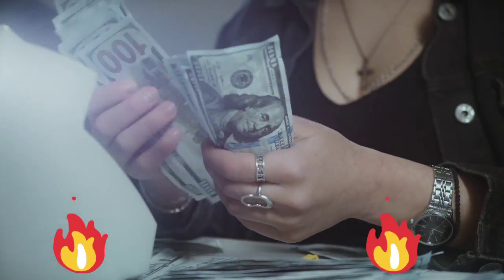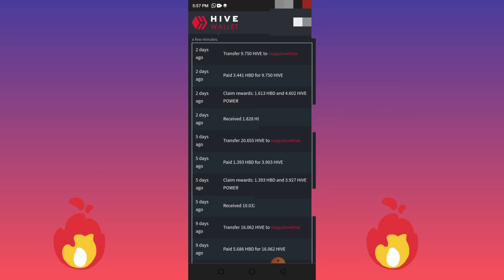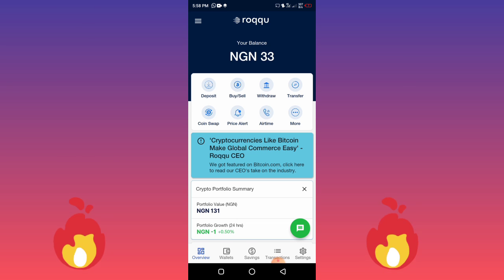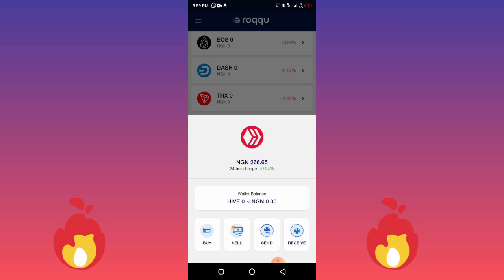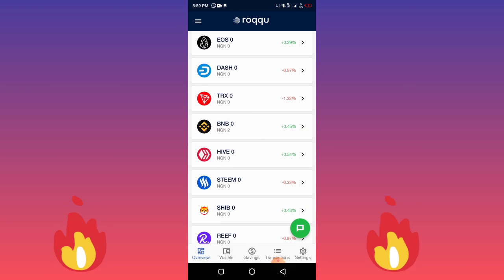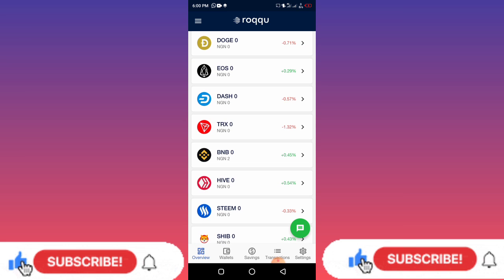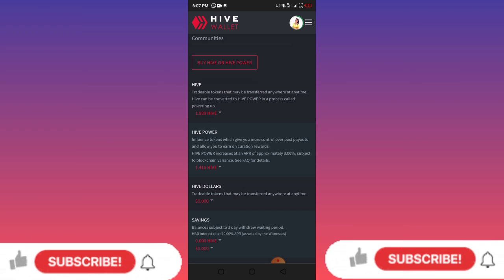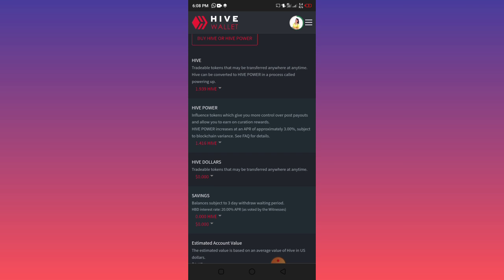How to withdraw Earnings from social blog (Hive) to local bank account|How to Earn free PayPal money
In this video, I unveiled how to withdraw Hive blog earnings to local bank account.

👉 To be able to earn up to $100 daily, please watch to the end

Furthermore, please understand that I've taken reasonable steps to ensure that the information on this video is accurate, but I cannot represent that the website(s) mentioned are free from errors.